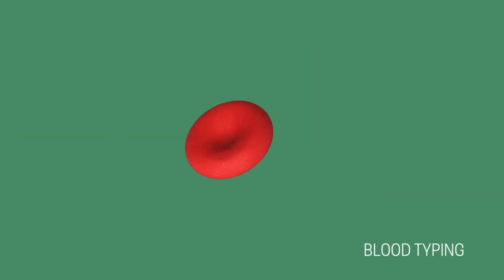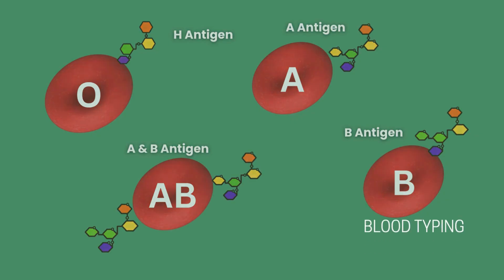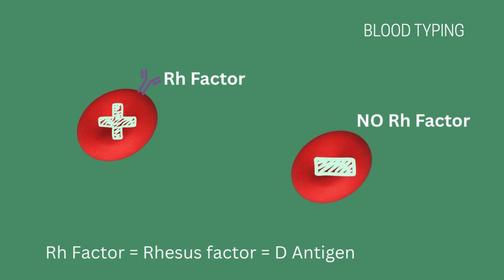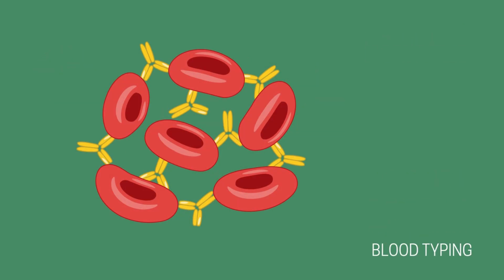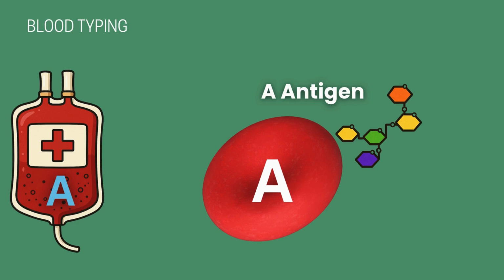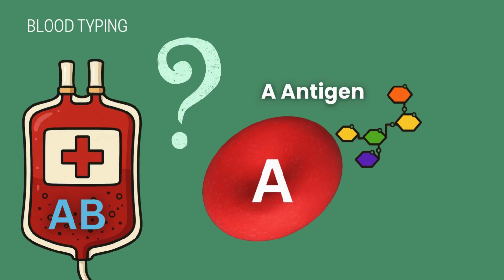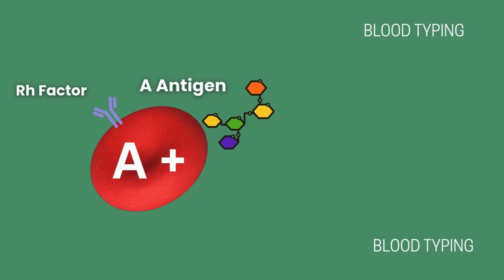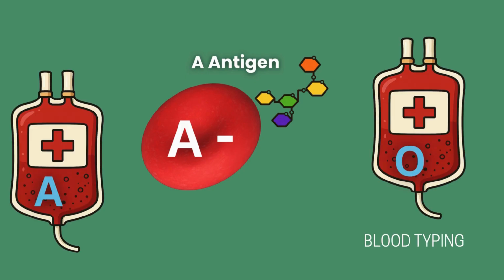ABO & Rh Blood Typing Explained | Blood Transfusion Safety for Healthcare Students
Understanding blood typing is essential for safe transfusions and protecting your patients. In this video, we break down the ABO blood typing system and Rh factor, explaining how these antigens determine which blood types can safely be donated or received.

🩸 What you’ll learn in this video:

The four ABO blood types: A, B, AB, and O
What antigens are and why they matter in blood typing
How the Rh factor (positive or negative) affects transfusions
Which blood types can safely donate to or receive from others
Why mismatched blood transfusions can be dangerous

Perfect for phlebotomy students, nursing students, and lab techs learning about blood typing and transfusion safety.